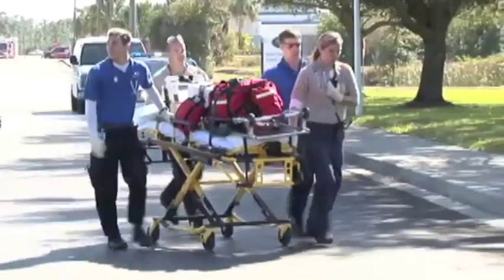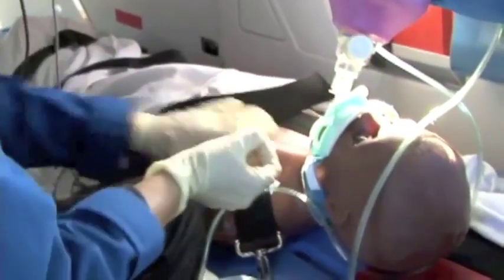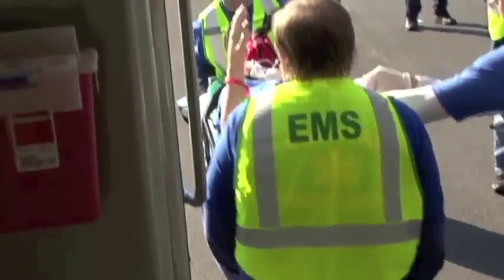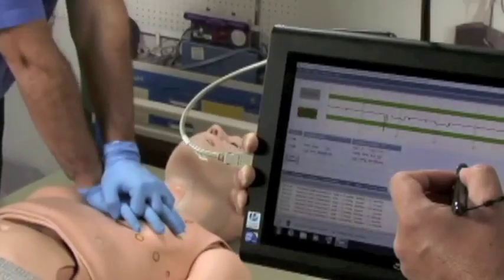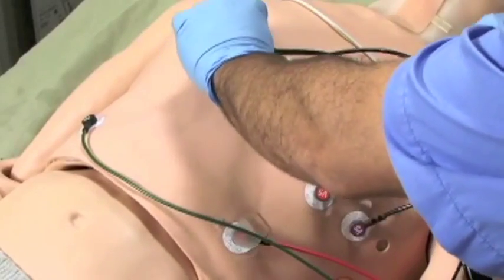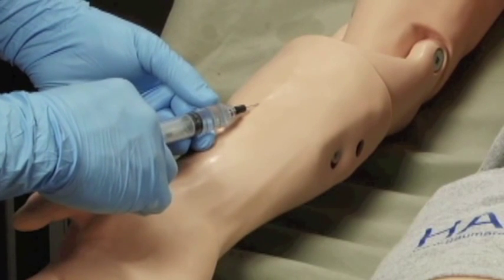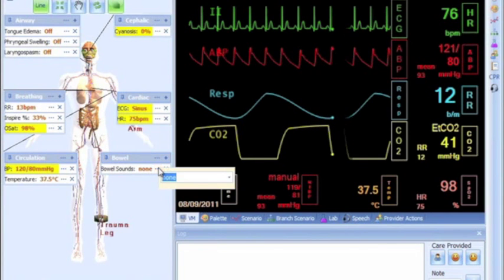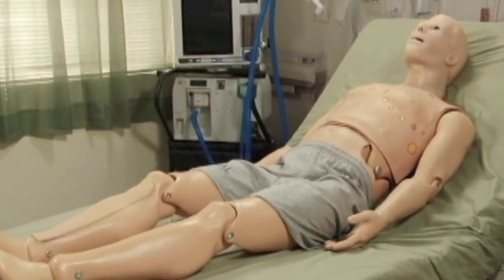HALS3201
Check out these awesome simulation rooms coming soon to the Nursing Program at Daytona College!